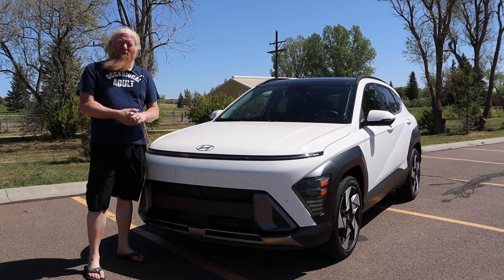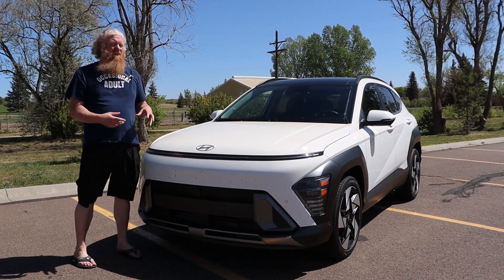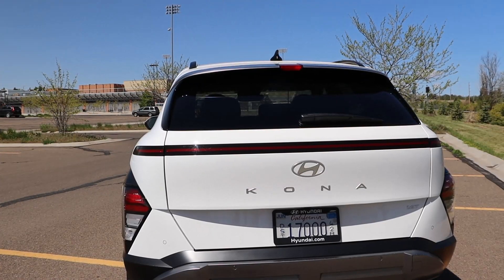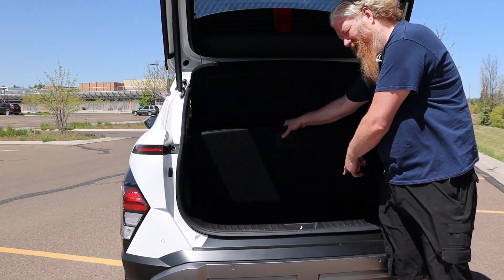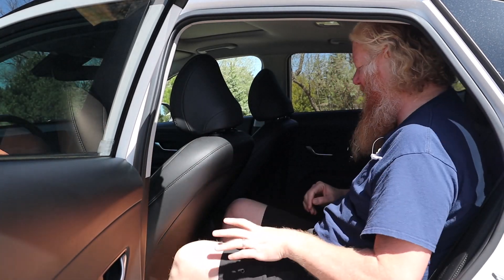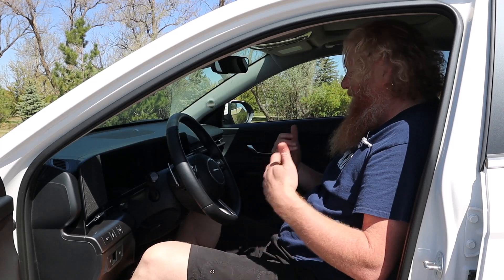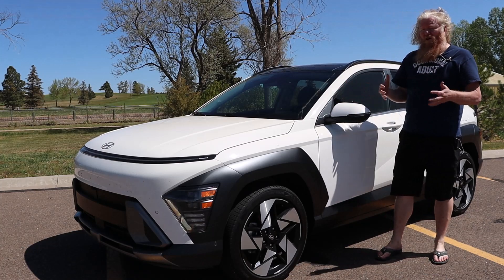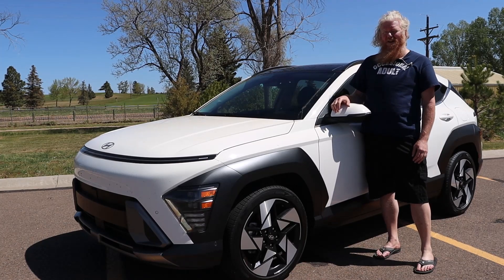Review: 2024 Hyundai Kona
The all-new Kona is bigger than it looks, with a surprising amount of interior space and headroom. There are several powertrains to choose from (this is the 1.6 turbo) and only a few things that I don't like. Great car!